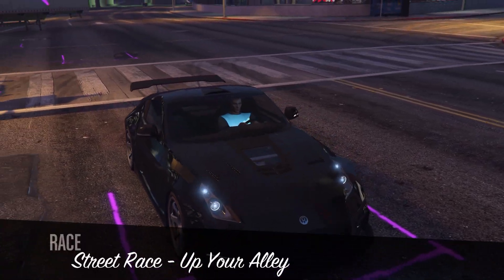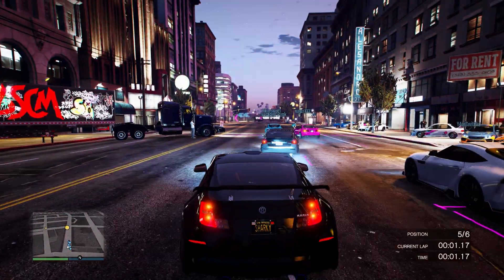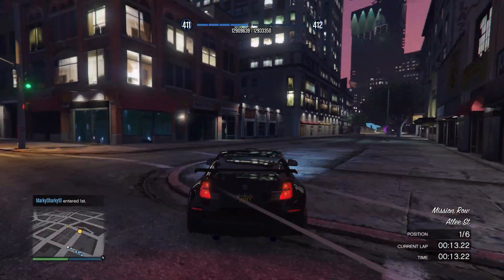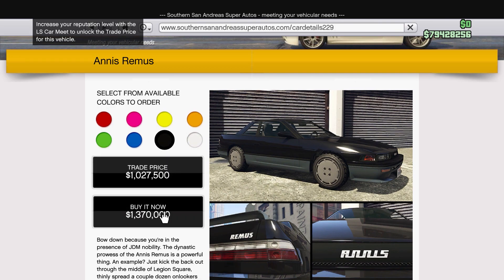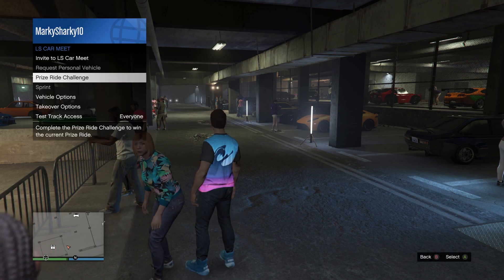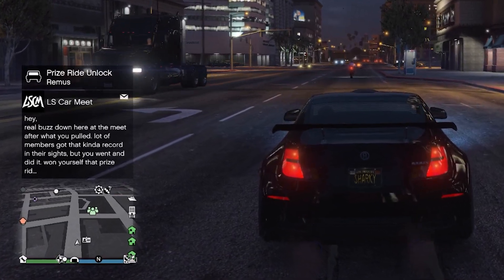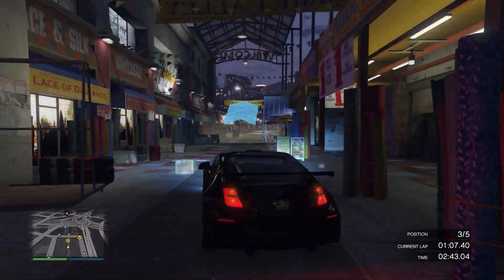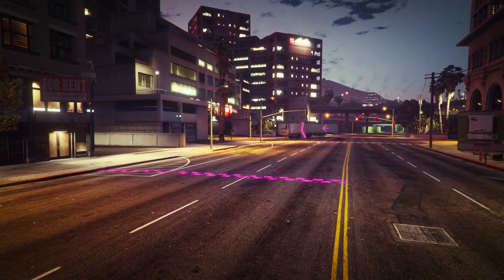How to Get the New Cars FOR FREE - Prize Ride Challenges Complete Guide (Los Santos Tuners DLC)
r/markysharky (This is the main one)

With the new Los Santos Tuners update, you can now get cars in GTA for free. You may have seen the Prize Ride Challenge in the Los Santos Car meet. It's very similar to the lucky wheel spin from the casino, but instead of getting lucky, you just have to complete a relatively easy task.

To do the prize ride challenge go to the LS Car Meet, and if you haven't already, purchase a membership from Mimi. This is only $50,000 and is definitely worth it as it unlocks almost everything in the LS Car Meet including the Prize Ride Challenge.

The Prize Ride Challenge is a task which you have to complete, and if you complete it then you get the car for free. Every event week the car changes. We don't know yet what cars they will feature but I imagine we will see a lot of the Los Santos Tuners cars on there. This week the prize ride is the Annis Remus.

The challenge will likely vary from week to week, and it's worth noting that everyone has the same challenge. You can check what the current challenge is through your interaction menu whilst you're in the LS Car Meet. This week to get the Annis Remus you had to place top 3 in the street race series for 3 days in a row. For anyone wondering this is 3 real life days, not 3 in-game days.

To start the street race series just go to the Blue ZR350. Talk to the guy standing by the car and you will go into the street race series.

Today is the third day since the update came out, so I have now done all of the races I need to and unlocked the prize ride. To claim it you just have to go to the prize ride section of the interaction menu and select 'Claim Prize Ride'. You can then choose a garage to store it in a voilla ... it's yours.

So in my opinion, especially if you're tight on money, it could be worth waiting for the prize ride challenges each week. If the missions are as easy as they were this week, then you'll be able to get a load of cars in no time.

Completing the prize ride challenge will also help you increase your rep.